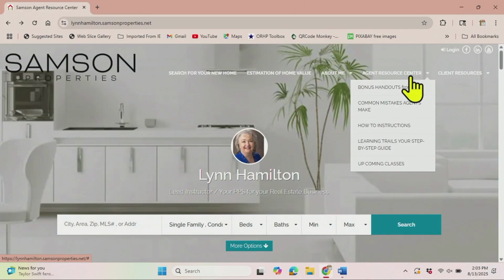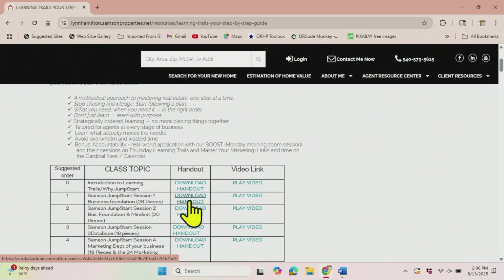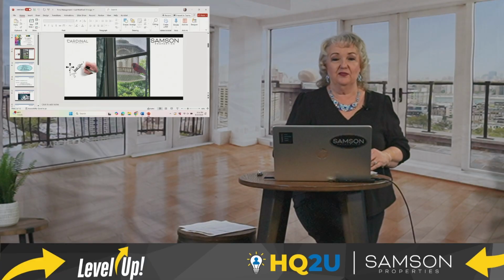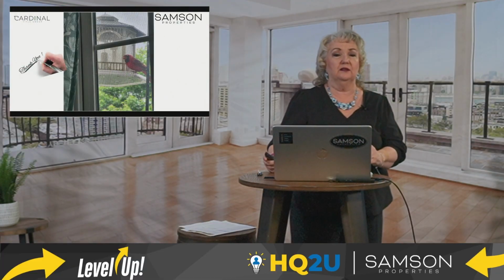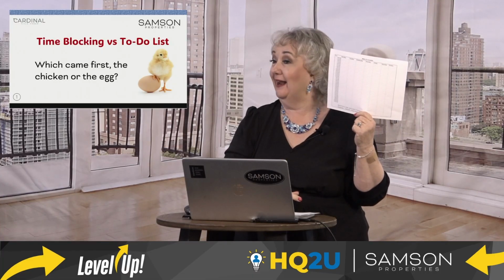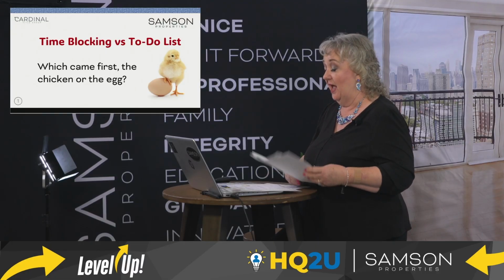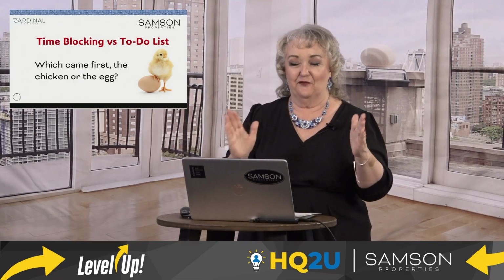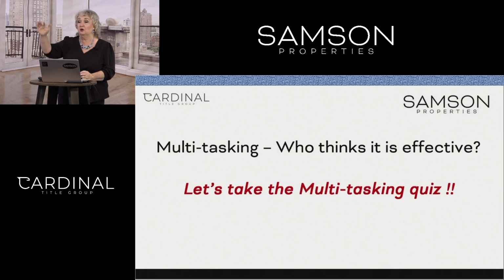Samson Properties | HQ4U Chantilly | Elevating Your Business with Time Management ft. Lynn Hamilton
vlm-u-8-20-25